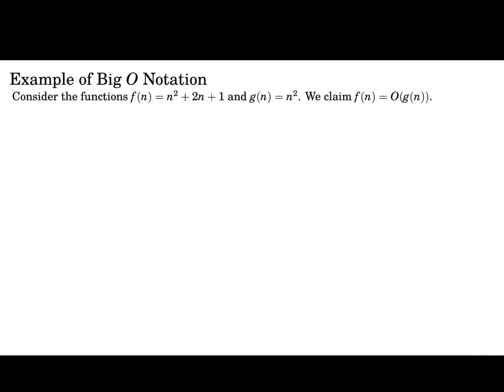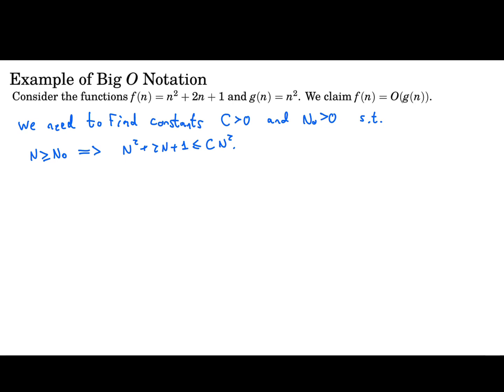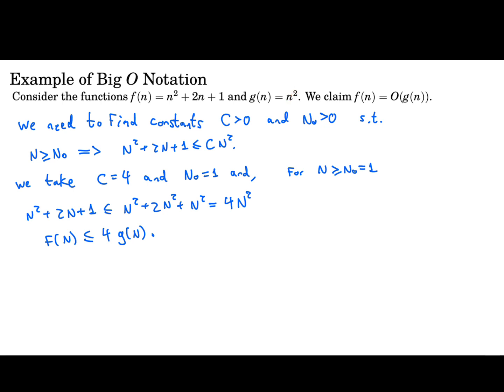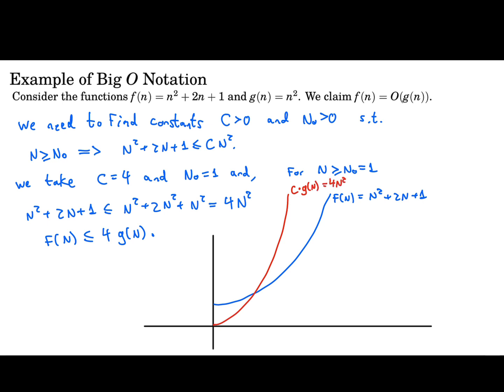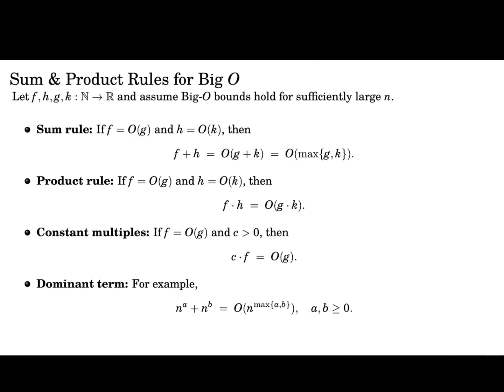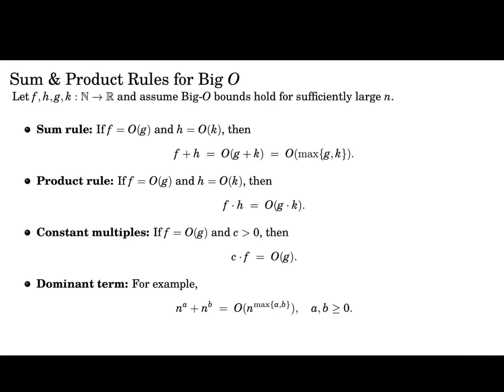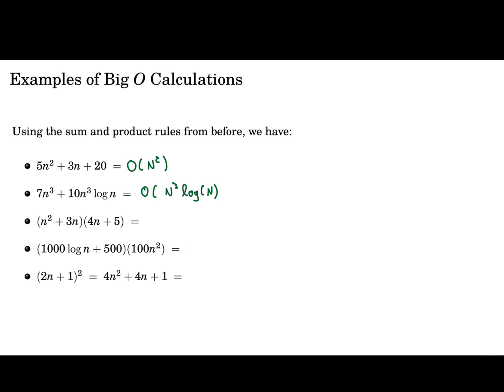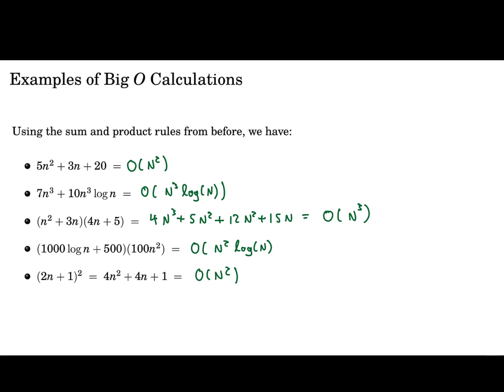Big O Examples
Examples of how to use Big O notation.